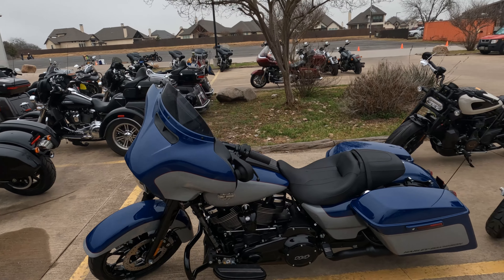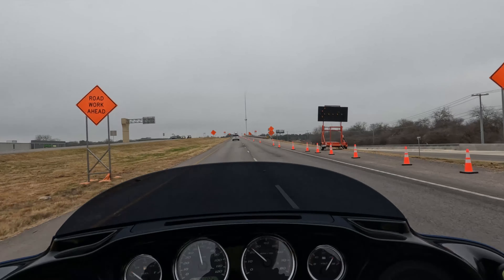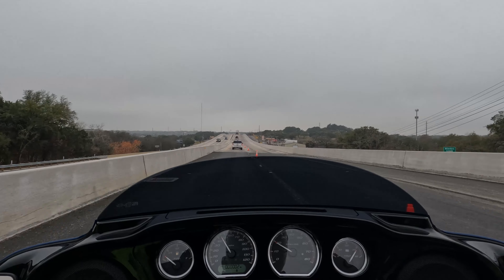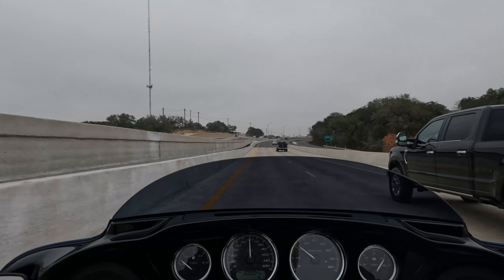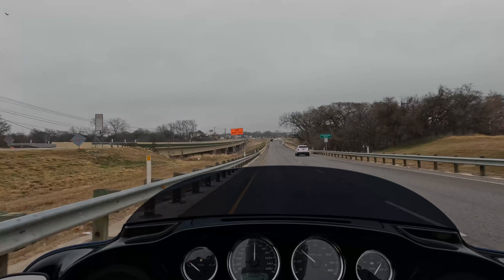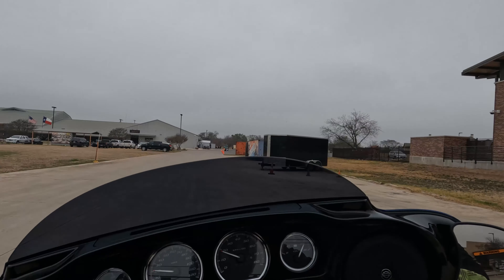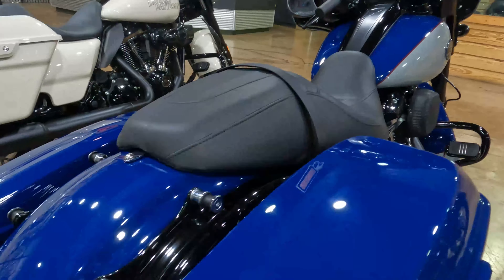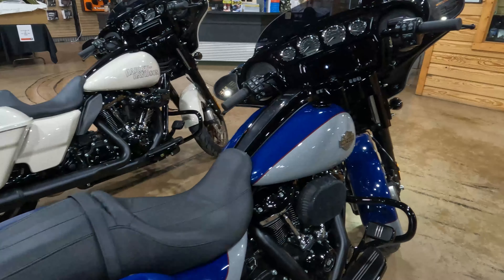2023 Harley-Davidson Street Glide Special in Bright Billiard Blue and Billiard Gray.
First of many rides on an all new 2023 Harley Davidson Street Glide Special two tone.